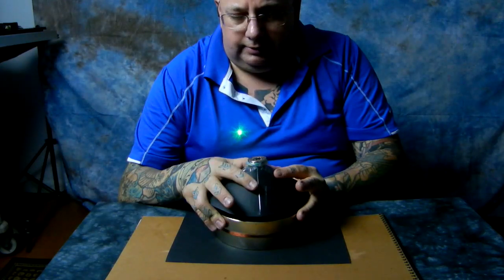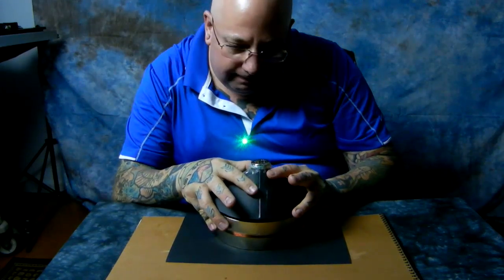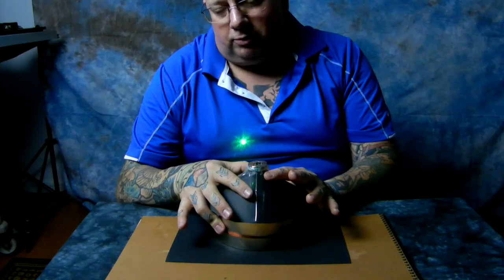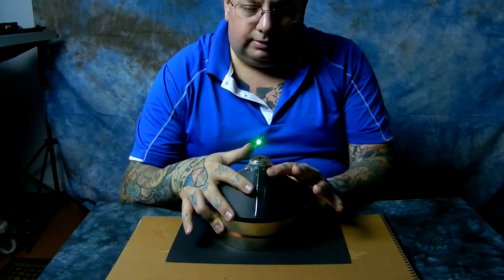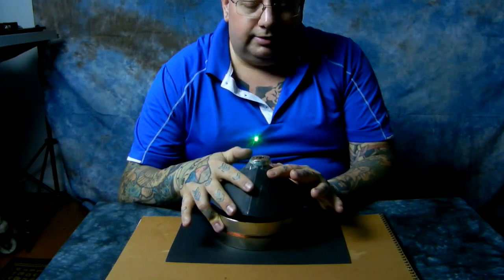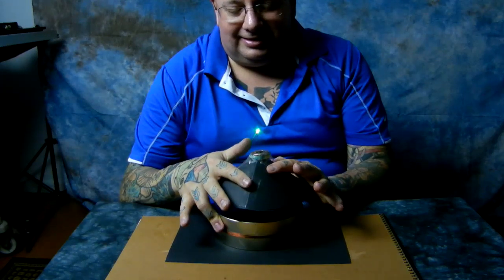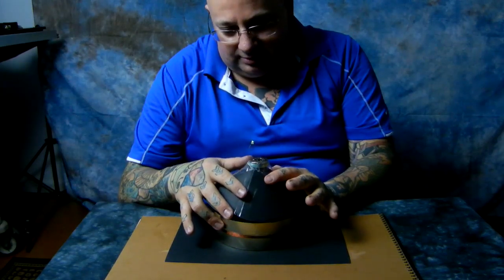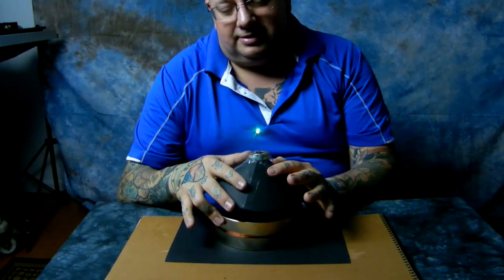NEVER SEEN before: Power output & *NO INPUT*. Using HUGE Neodymium & Halbach Array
So, what is a Halback Array??